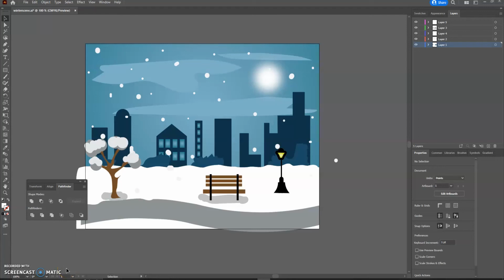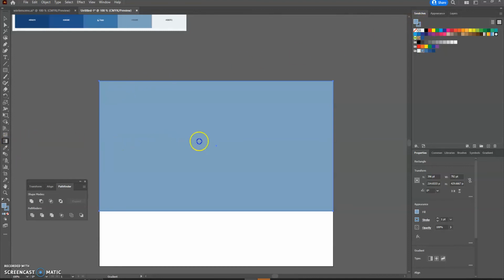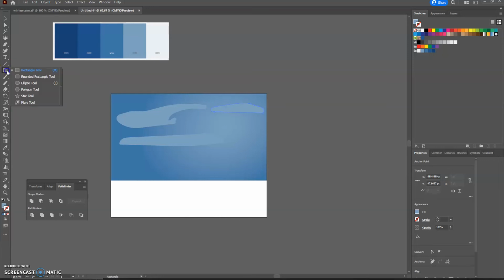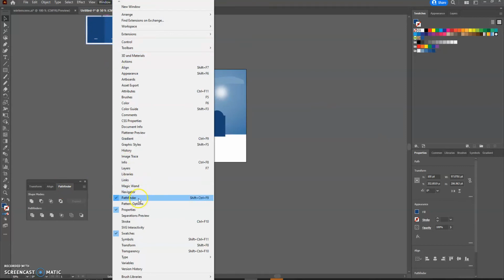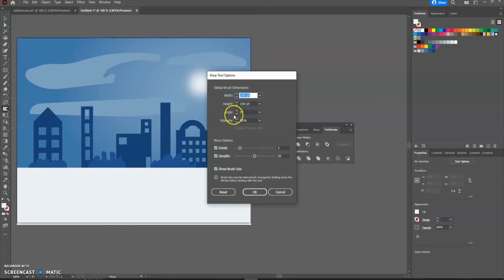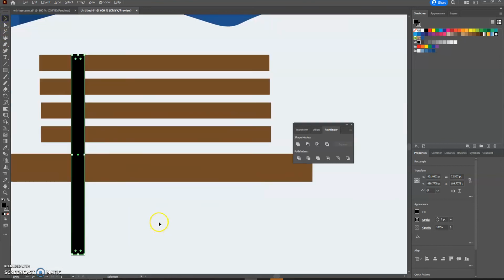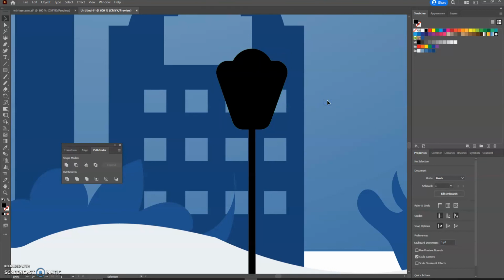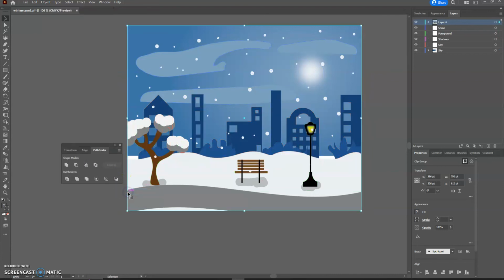Winter Scene in Illustrator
An introductory video about how to create a winter scene in Illustrator.